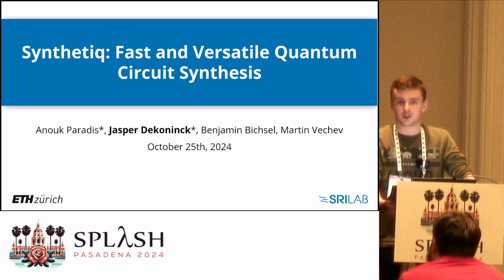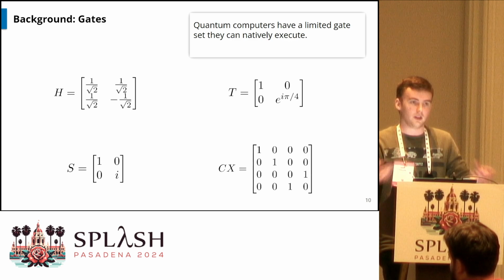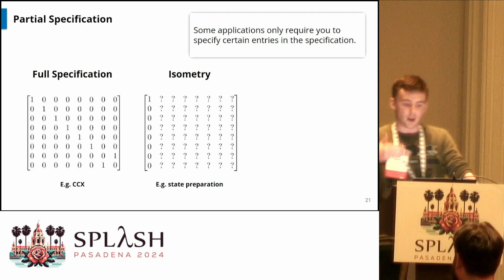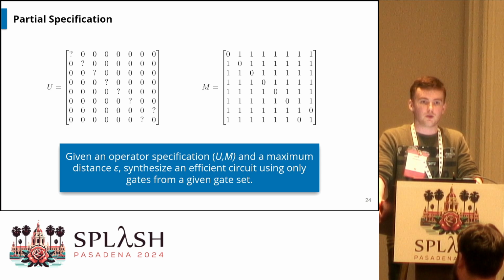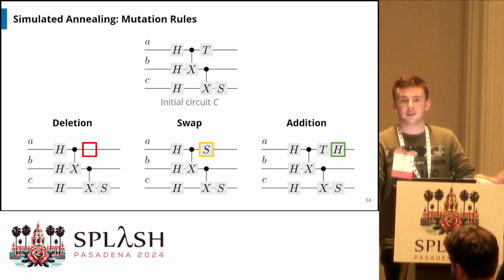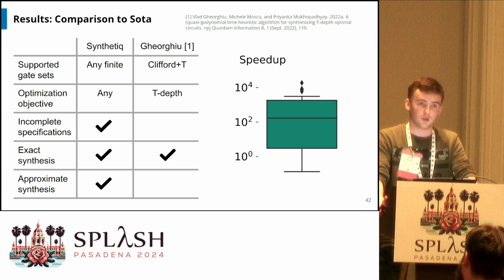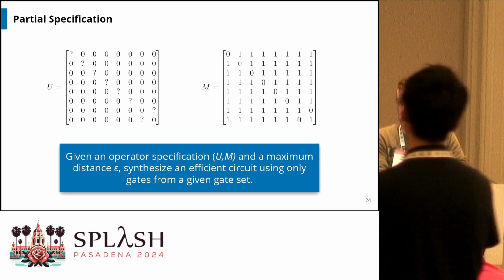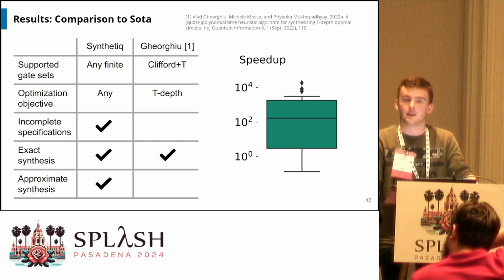[OOPSLA24] Synthetiq: Fast and Versatile Quantum Circuit Synthesis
Synthetiq: Fast and Versatile Quantum Circuit Synthesis (Video, OOPSLA 2024)
Anouk Paradis, Jasper Dekoninck, Benjamin Bichsel, and Martin Vechev
(ETH Zurich, Switzerland; ETH Zurich, Switzerland; ETH Zurich, Switzerland; ETH Zurich, Switzerland)

Abstract: To implement quantum algorithms on quantum computers it is crucial to decompose their operators into the limited gate set supported by those computers. Unfortunately, existing works automating this essential task are generally slow and only applicable to narrow use cases.We present Synthetiq, a method to synthesize quantum circuits implementing a given specification over arbitrary finite gate sets, which is faster and more versatile than existing works. Synthetiq utilizes Simulated Annealing instantiated with a novel, domain-specific energy function that allows developers to leverage partial specifications for better efficiency. Synthetiq further couples this synthesis method with a custom simplification pass, to ensure efficiency of the found circuits. We experimentally demonstrate that Synthetiq can generate better implementations than were previously known for multiple relevant quantum operators including RCCCX, CCT, CCiSWAP, C√SWAP, and C√iSWAP. Our extensive evaluation also demonstrates Synthetiq frequently outperforms a wide variety of more specialized tools in their own domains, including (i) the well-studied task of synthesizing fully specified operators in the Clifford+T gate set, (ii) є-approximate synthesis of multi-qubit operators in the same gate set, and (iii) synthesis tasks with custom gate sets. On all those tasks, Synthetiq is typically one to two orders of magnitude faster than previous state-of-the-art and can tackle problems that were previously out of the reach of any synthesis tool.